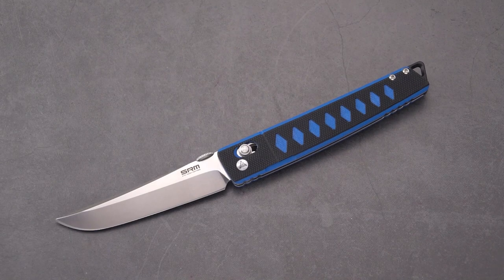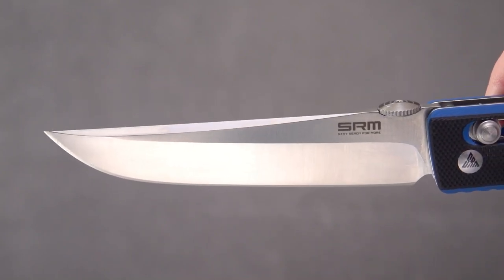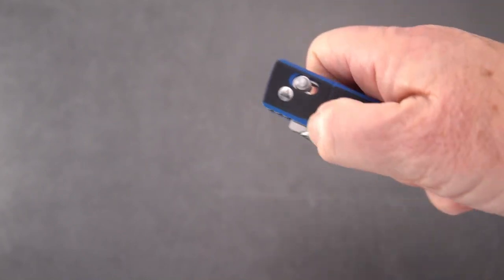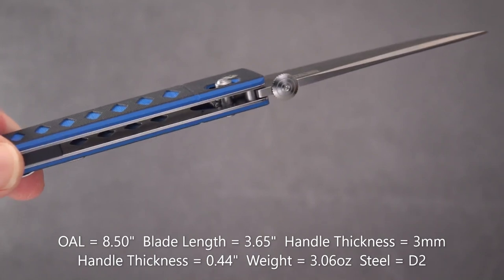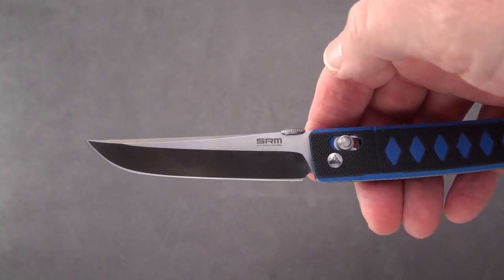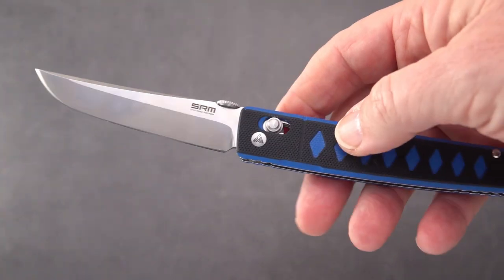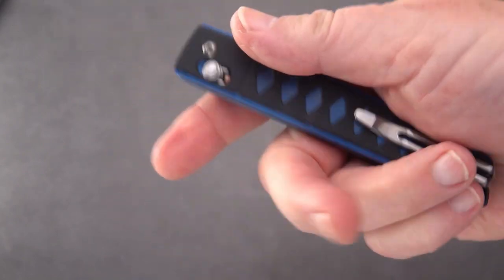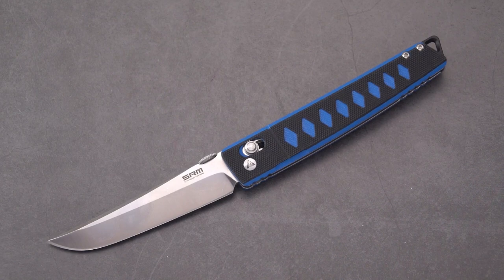SRM Kwaiken Lock Bar Folder: Nice Japanese Inspired EDC!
Sanrenmu, or SRM makes some very nice budget blades that are not well known. This is a nice take on the Kwaiken style worth considering for EDC!